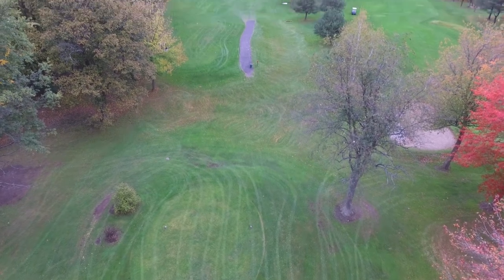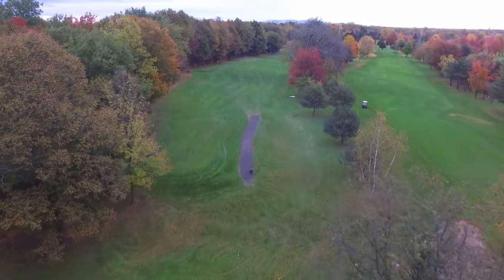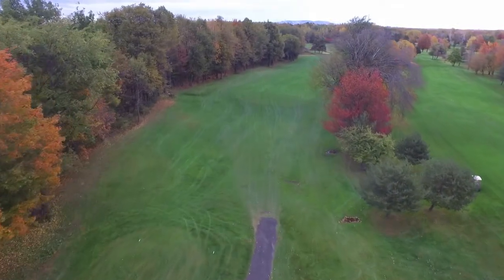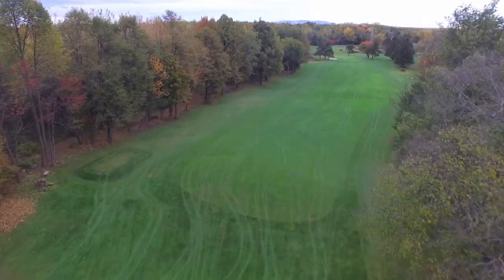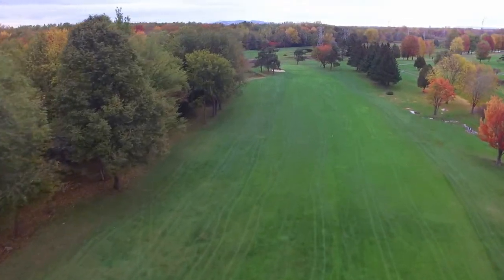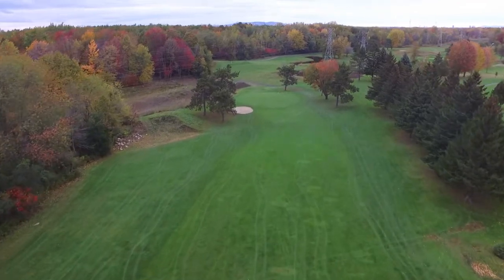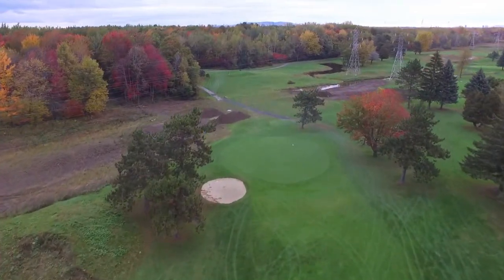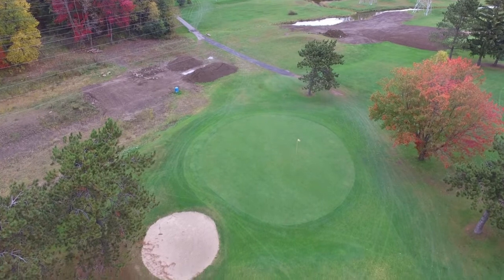Caughnawaga Golf Club--Hole 3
Video and Audio walkthrough of our 3rd hole at the CGC. Footage taken in Fall 2017.